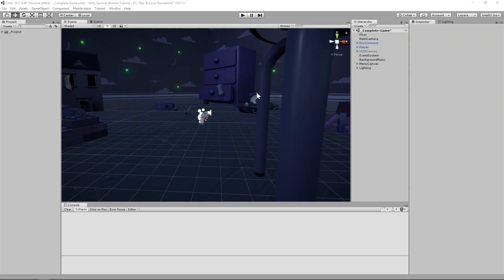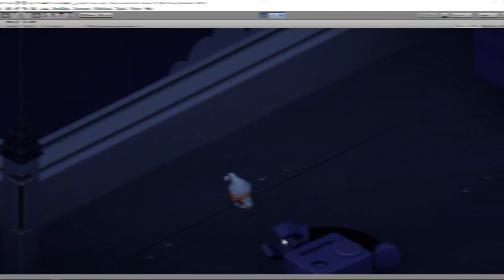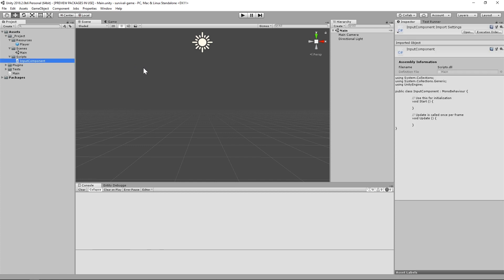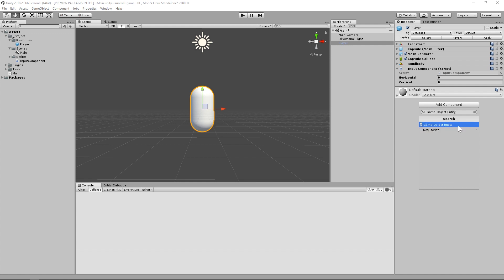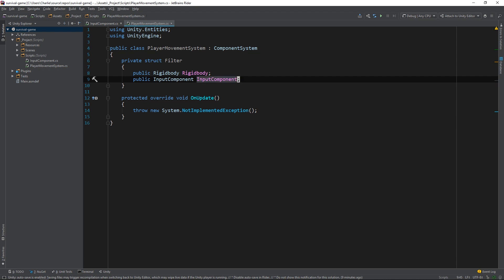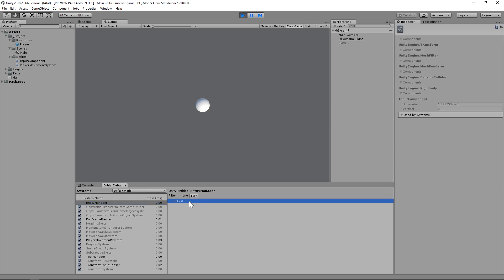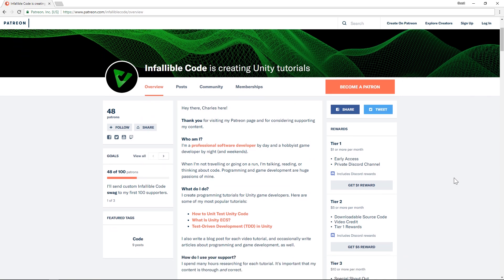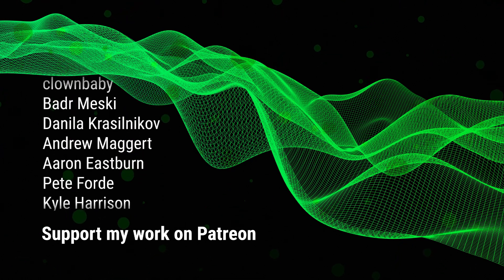2️⃣ Unity ECS Tutorial • Player Movement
In part 2 of "Making a Survival Shooter" you'll learn how to implement Unity ECS character movement. Follow this Unity ECS tutorial series to learn how to create a game using Unity ECS.